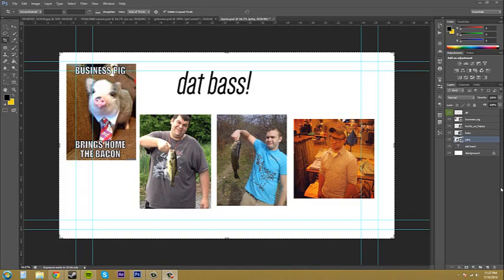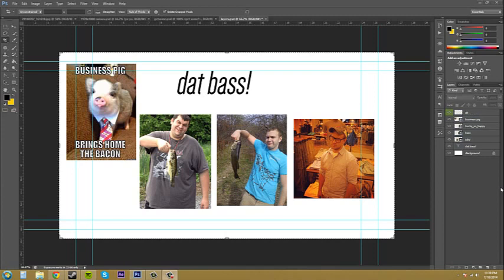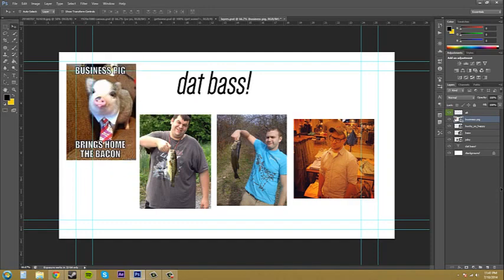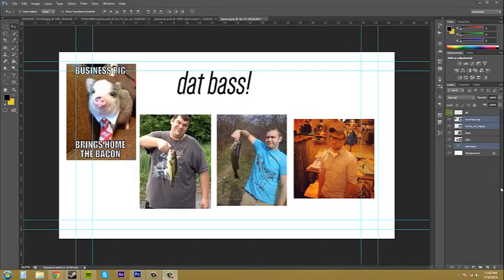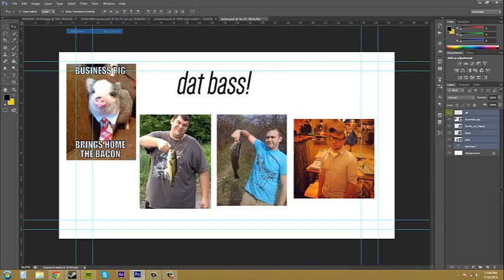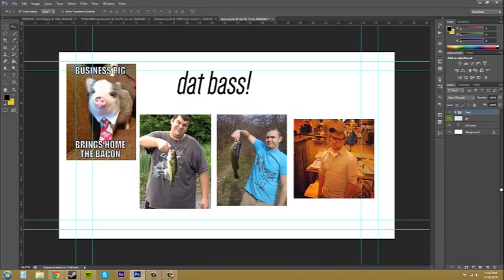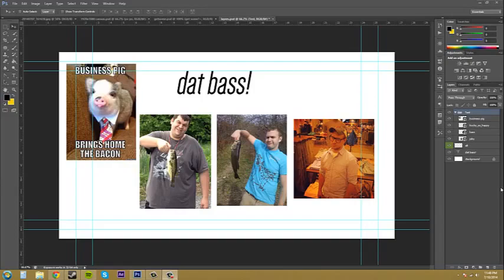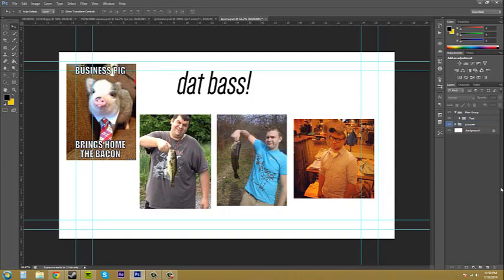Photoshop CS6 Tutorial 49 - Selecting and Grouping Layers | Computer Podda